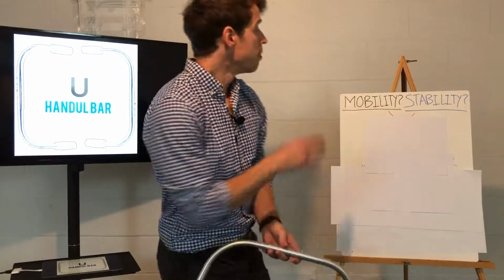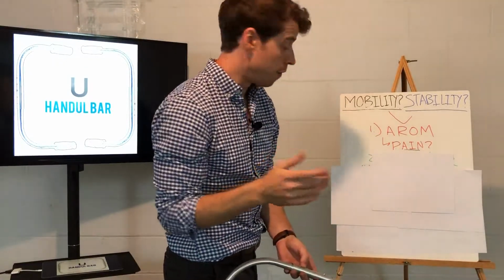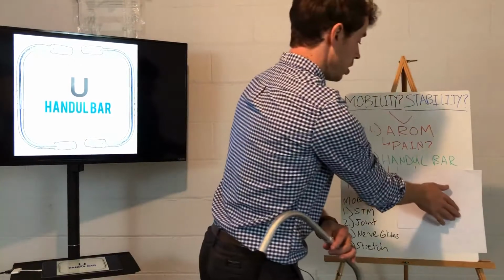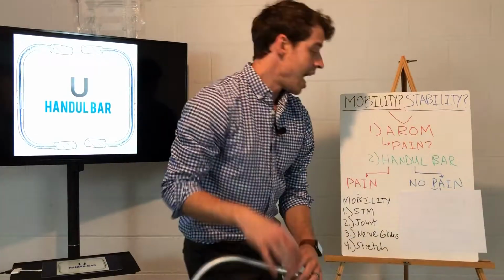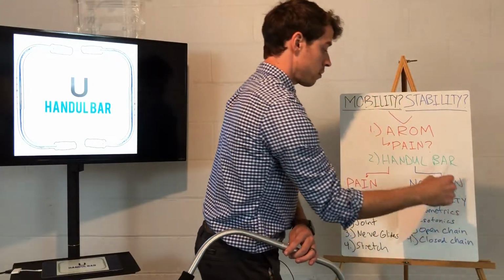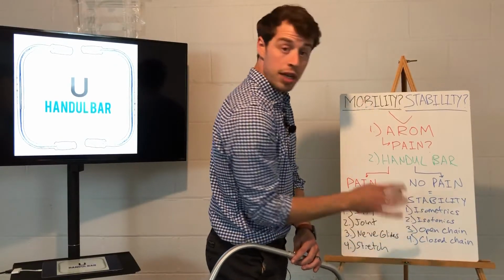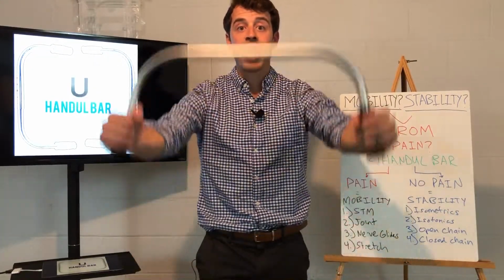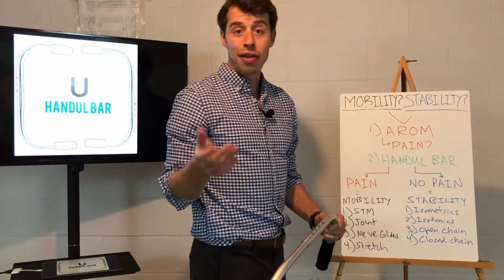HANDUL bar Education Mobility or Stability Problem Overview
A clinical framework for understanding if you or your patient has shoulder pain due to a mobility problem or a stability problem.